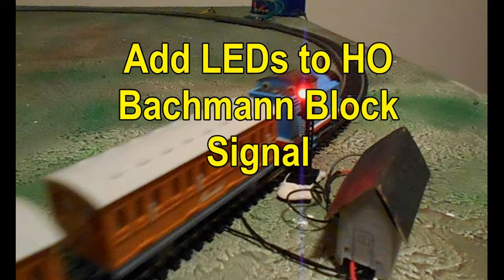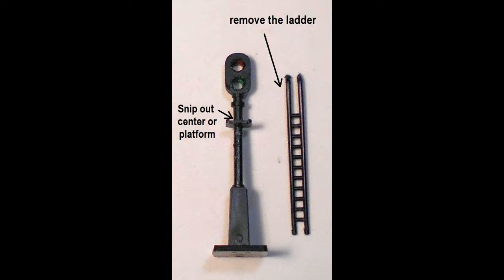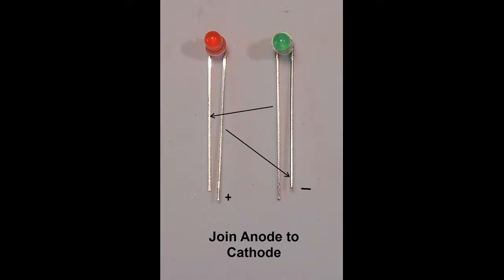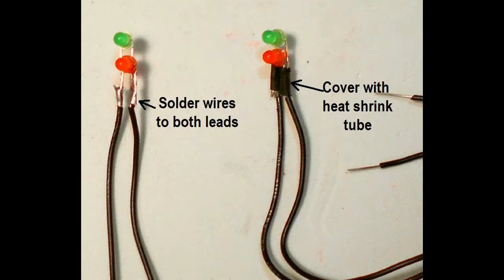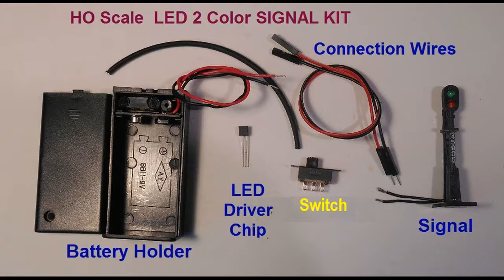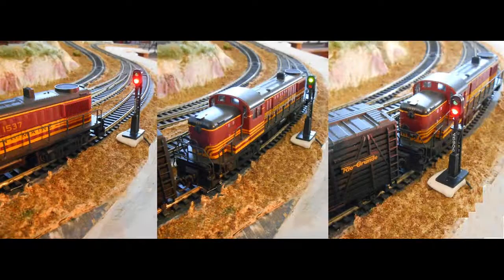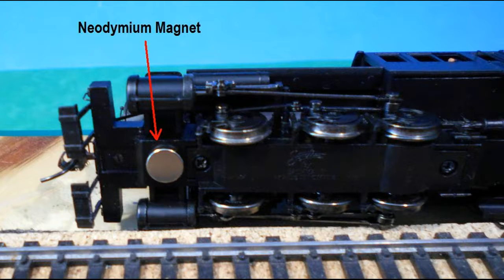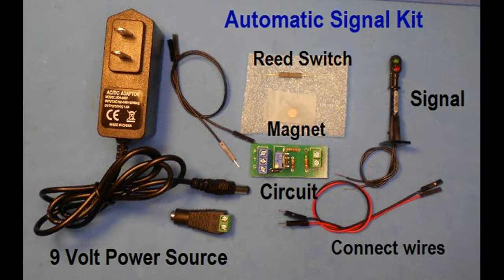Add LEDs to a HO Scale Block Signal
This video describes how to add a Green and Red 3mm LED to a modified HO scale Bachmann Block signal. The signal can be operated manually or automatically using a simple track detection system.